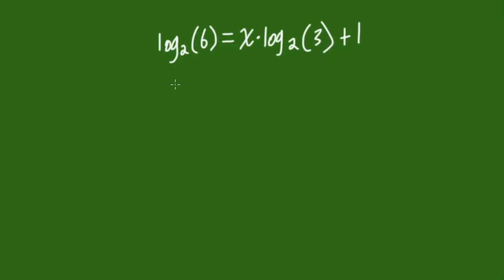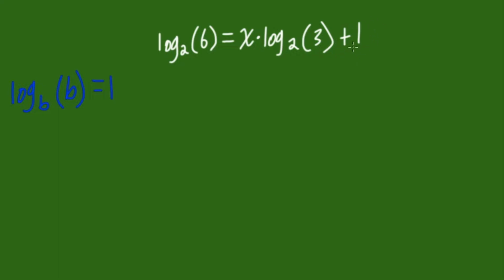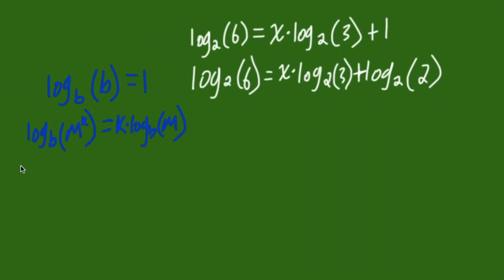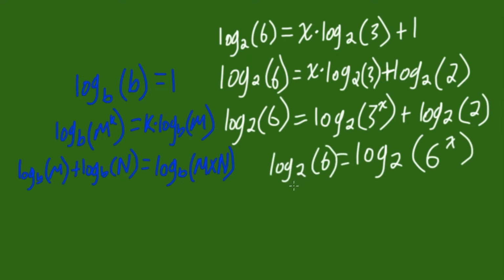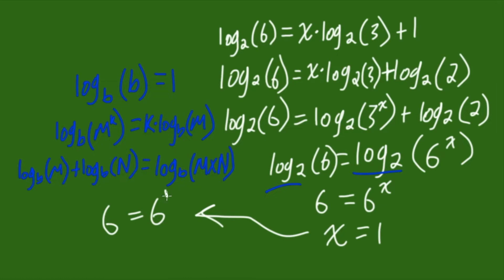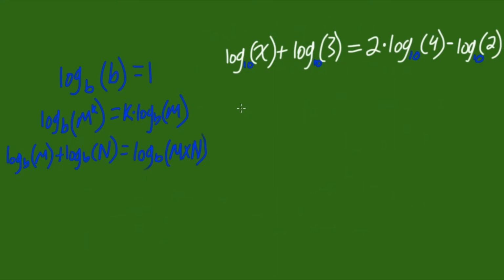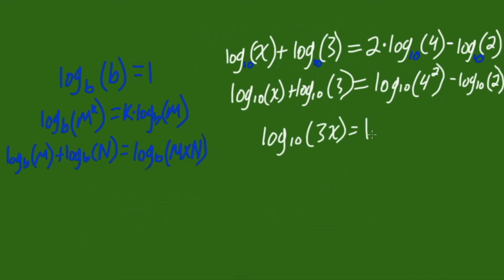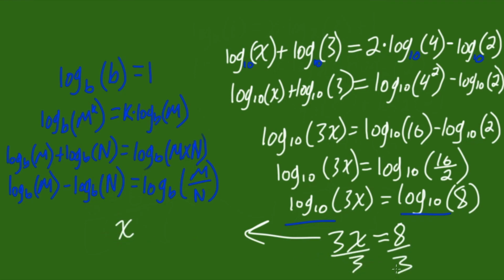How to Solve Logarithmic Equations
Need to know how to solve logarithmic equations? Well, you're in the right place! Because in this video we look at how to solve logarithmic equations algebraically for x through two explained practice log problems. So, I hope you find this video on solving logarithmic equations helpful!